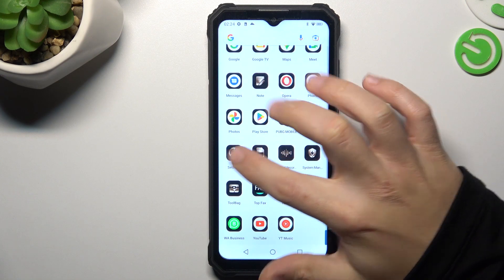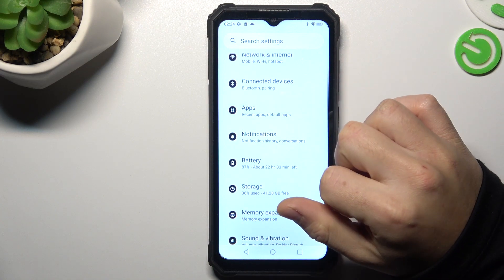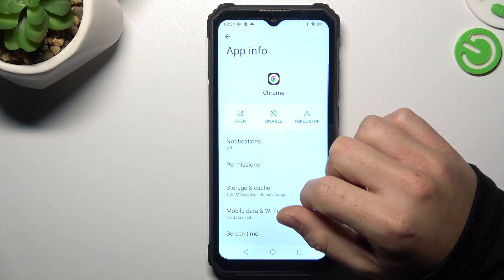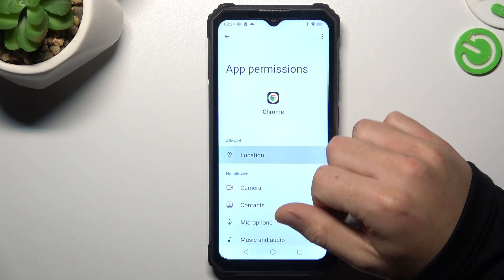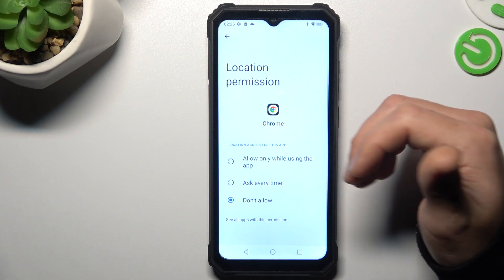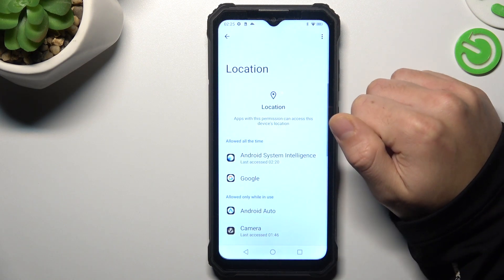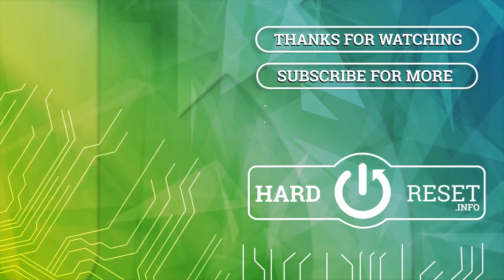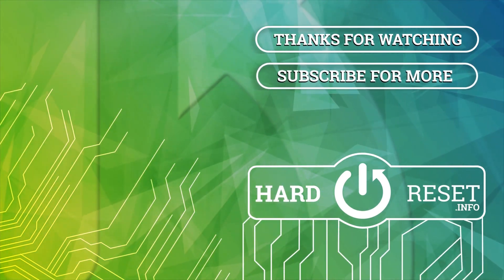How to Turn Off App Location Tracking on Oukitel WP23? Disable App Location Permission!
Today we're going to show you small thing. Protect your privacy by turning off app location tracking on the Oukitel WP23. Keep your location information private and learn how to disable location tracking for specific apps. We hope you enjoyed our tutorials.

How to Disable App Location Tracking on Oukitel WP23?
How to Turn Off Location Tracking for Apps on Oukitel WP23 Smartphone?
How to Manage App Location Permissions on Oukitel WP23 Phone?